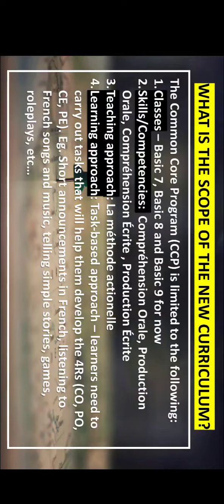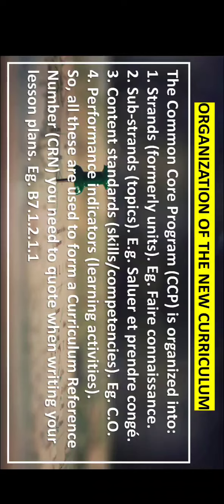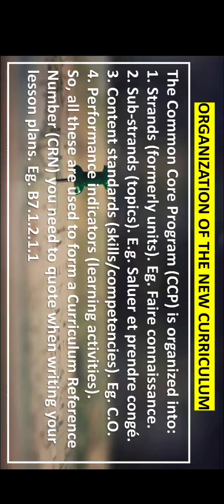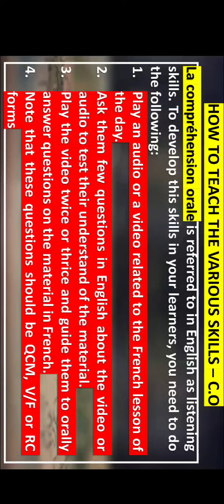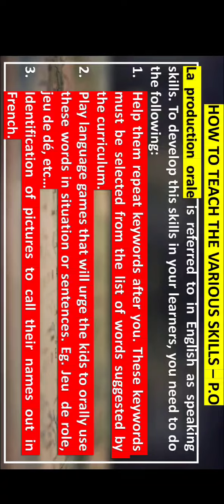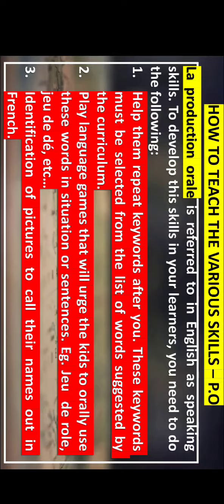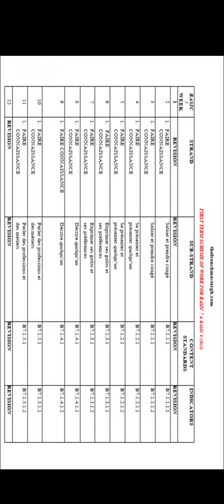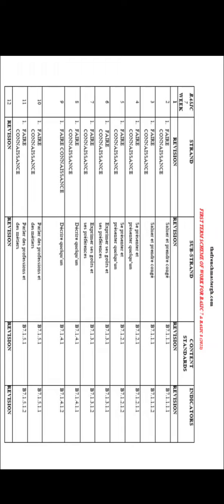WORKSHOP ON THE NEW CURRICULUM FOR FRENCH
HERE'S MY FULL PRESENTATION ON THE NEW CURRICULUM WORKSHOP FOR FRENCH TEACHERS ON MY TELEGRAM CHANNEL (THE FRENCH MASTER CLUB)